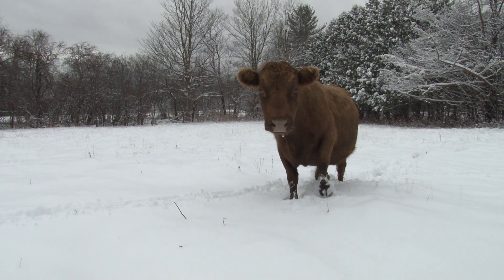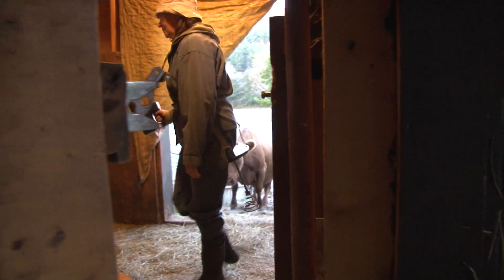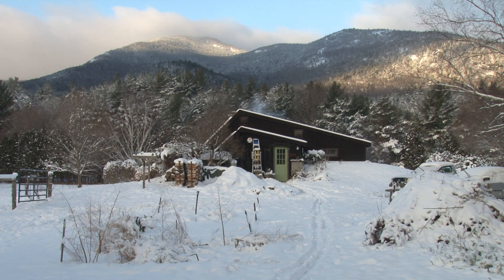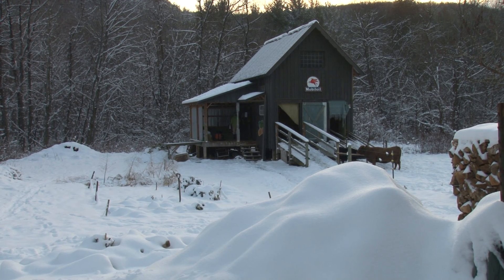A Small Herd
At an age when many people think about retirement, Marcy Neville started a farm.